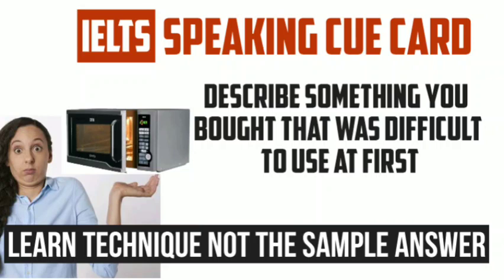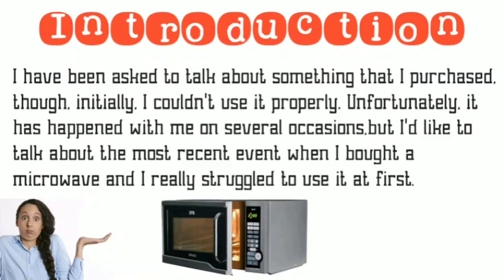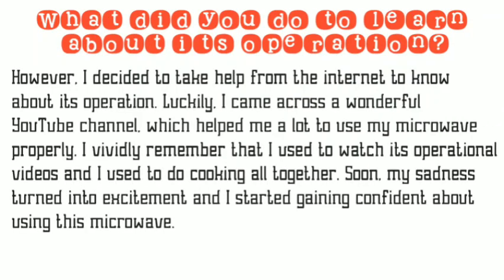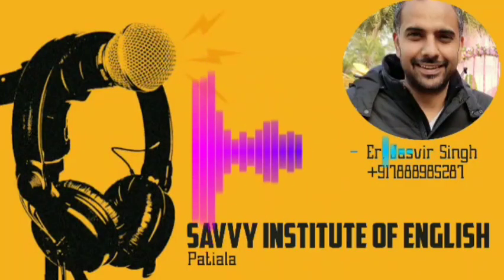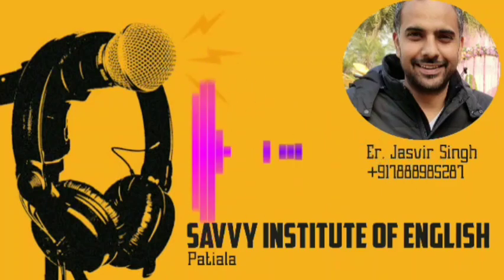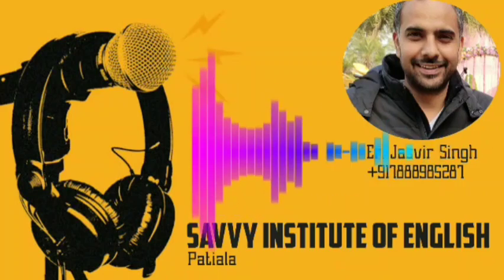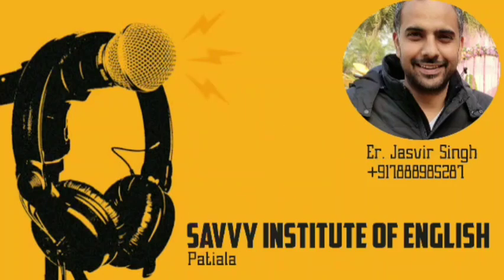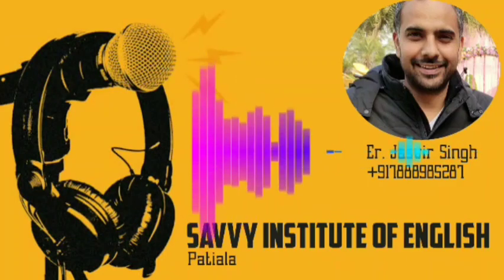Cue Card | Describe something you bought that was difficult to use at first | Part 2 I Liz speaking